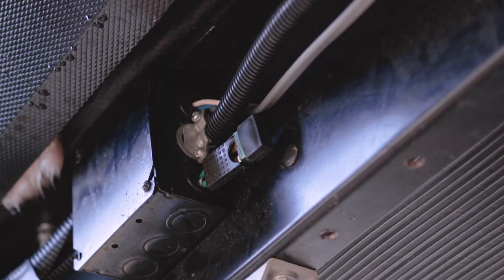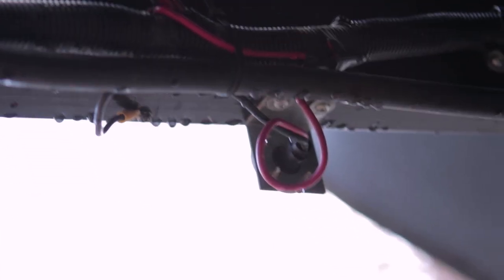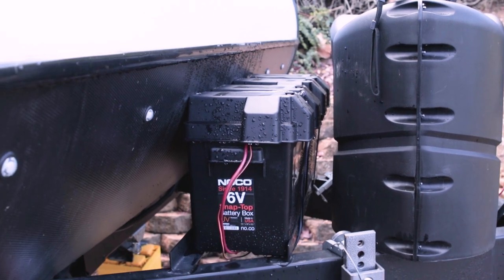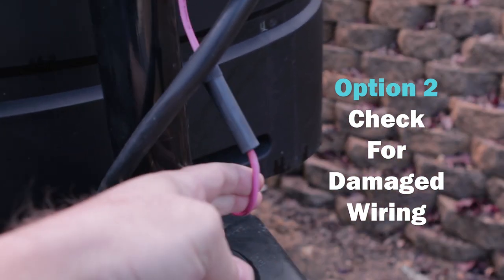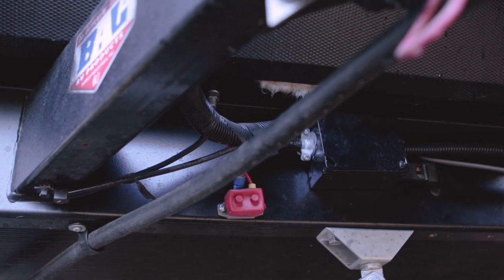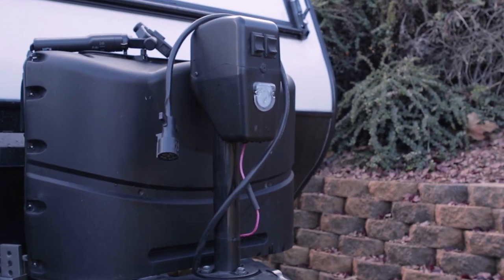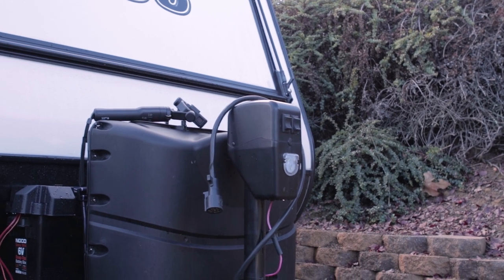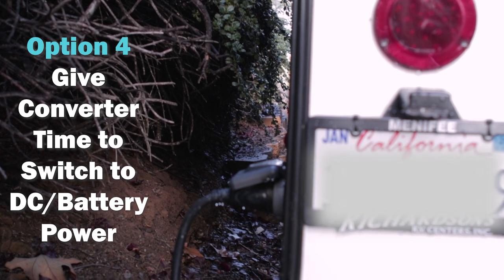Electric Tongue Jack Blowing Fuses | 4 Possible Solutions + 1 Tip | AND Merry Christmas!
Our electric tongue jack kept blowing fuses every time we tried to use it on battery power. It worked great on shore power, but once we unplugged that 30A fuse going into the trailer would blow. We share the 4 possible solutions we investigated and one upgrade we made during the process.

We got some advice in the Facebook groups and looked at some electric tongue jack troubleshooting online and finally got it working again. Fortunately, it is just in time for some boondocking over the holidays, making memories with the ones that matter most—that’s WhyWeWork!

This is our last upload of the year, so we’re wishing you Merry Christmas. And we’ll continue to film while we’re out on the road and will be back with you all after the new year with more adventures in appreciating life!

Gear Mentioned in This Video:
Circuit Breaker Fuses